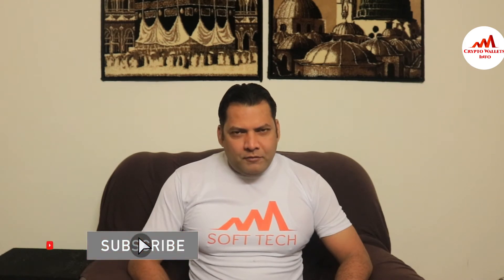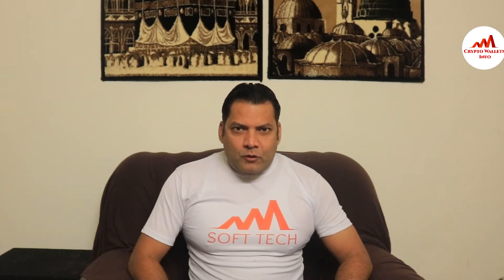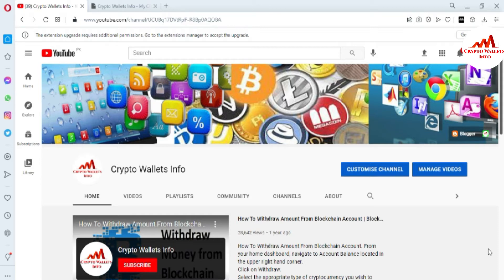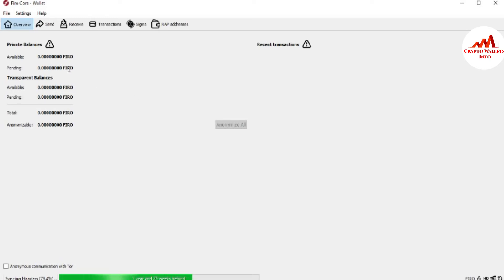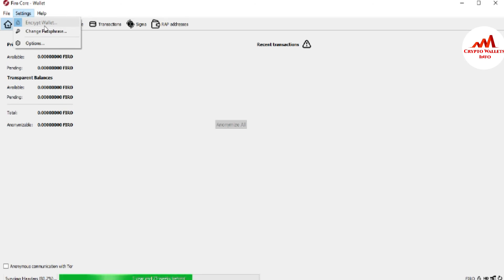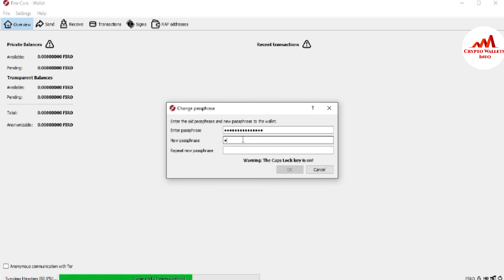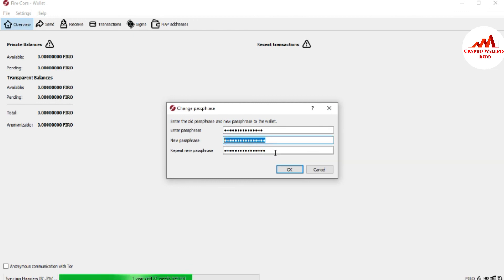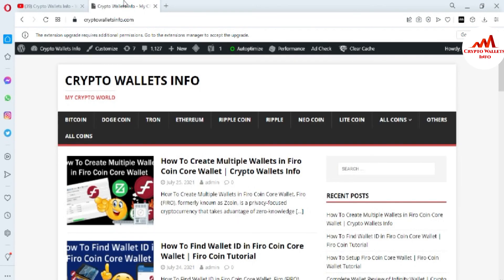How To Change Password of Firo Coin Core Wallet | Crypto Wallets Info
How To Change Password of Firo Coin Core Wallet. Firo (FIRO), formerly known as Zcoin, is a privacy-focused cryptocurrency that takes advantage of zero-knowledge proofs and allows users to destroy coins and redeem them at a later date for brand new ones without any transactional history. In late 2014, Poramin Insom and Matthew Green wrote a paper on a cryptocurrency implementation of the Zerocoin protocol named Moneta. On September 28, 2016, Zcoin was launched by Insom with Roger Ver and Tim Lee as the initial investors.

[BITCOIN]  1P9e3aFqVSzFczpTpYQuuWYAuvFcmzjcSo
[LITECOIN]  LViXEZrLQUi1T1eAtPh6vWzDf4QVhJsiqs
[DOGECOIN] D8vkFq5cDjPiKYGLAKYKvmNZH2AxAmVLok
[TRON] TMiajBAfpvaQ9YUTiv5GnNQ5dzBd2EQ1QQ
[ETH] 0xafbc06b6cc58780bc166ad426cb536c75a76cf3a